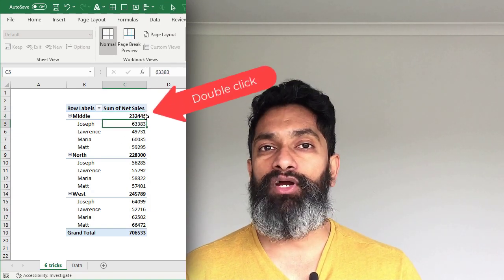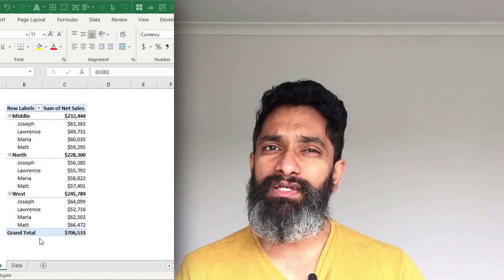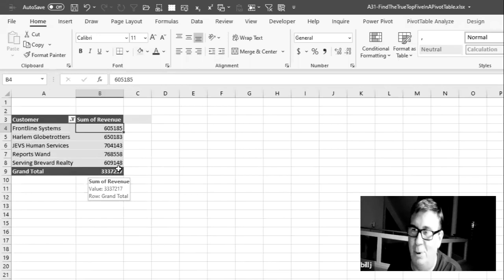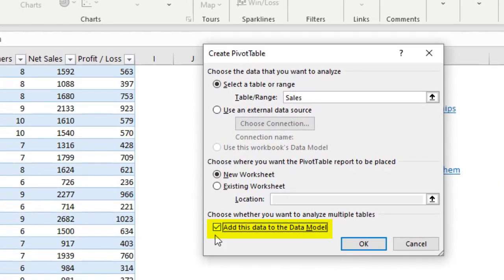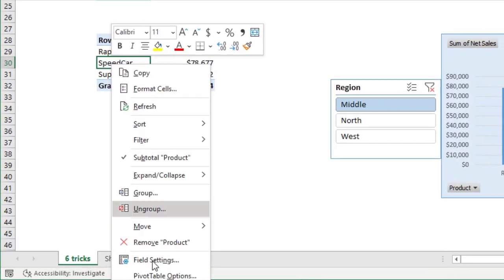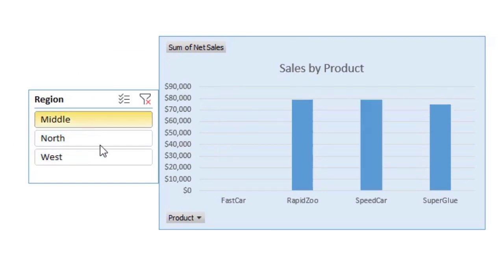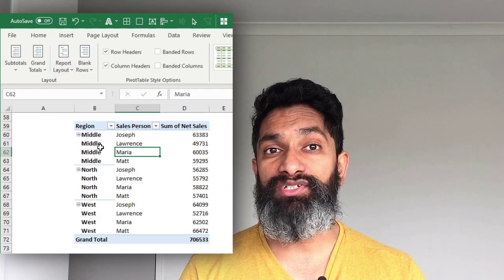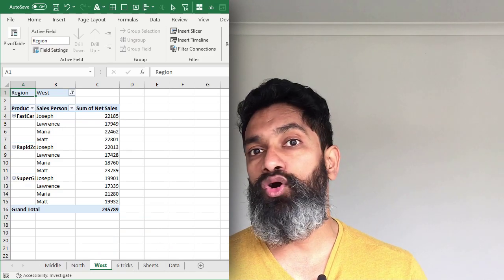6 Massively time saving Pivot Table tricks (Don't miss #4 & #6) ⏰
Pivot Tables are very useful. I have blogged and made videos about them many times already. But in this video, let me share some of my most favourite time saving tips.

0:00 - Intro
0:51 - Double click to expand details of Pivot
1:37 - Format quickly with this right click option
2:20 - Include filtered items in subtotals
4:05 - Consistent axis in Pivot Charts
5:08 - Repeat item labels in tabular layout
5:55 - Multiple pages with Report filters